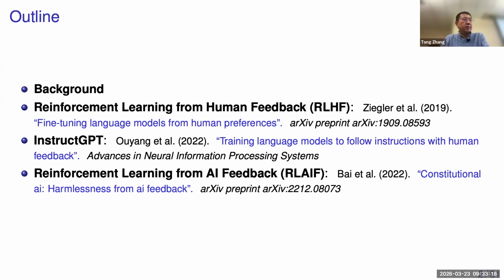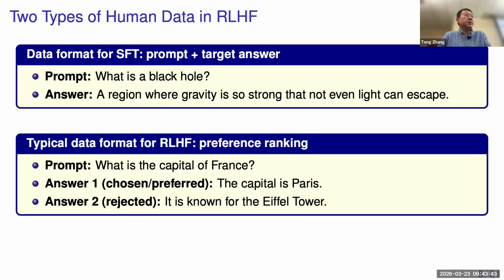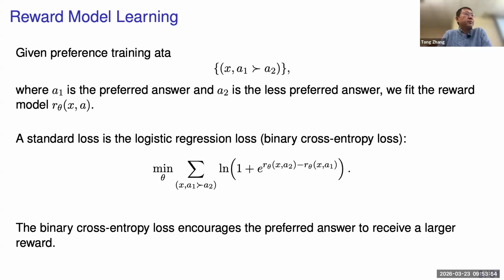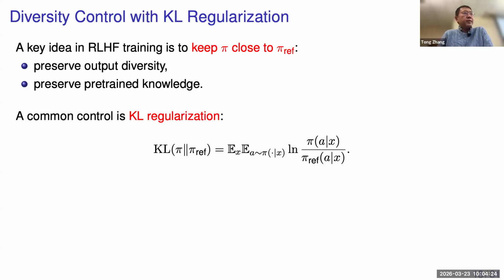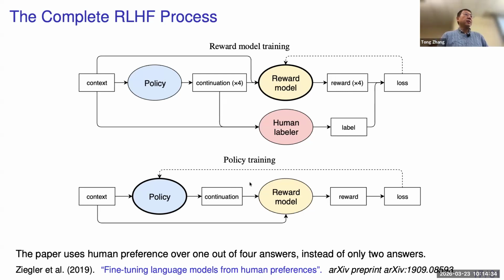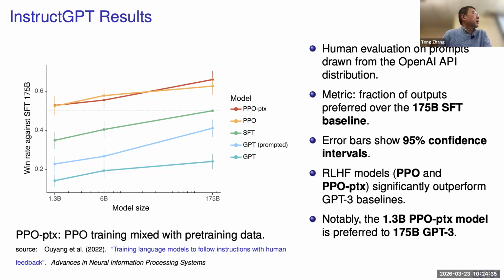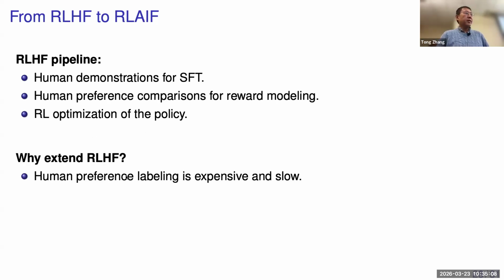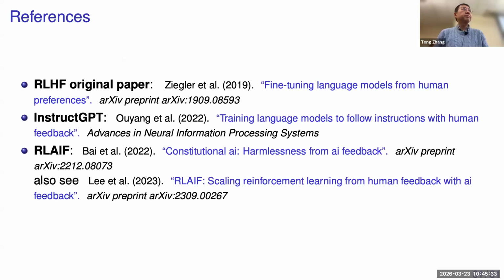CS498TZU lecture 15